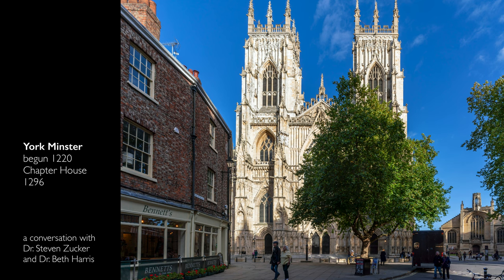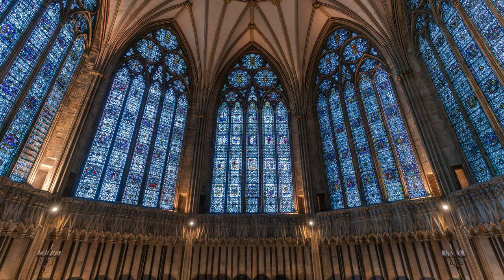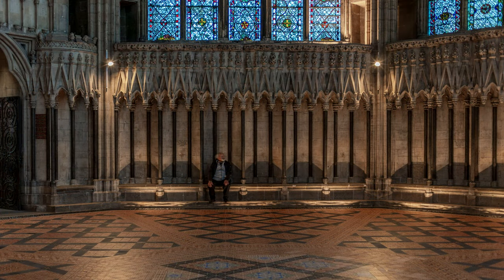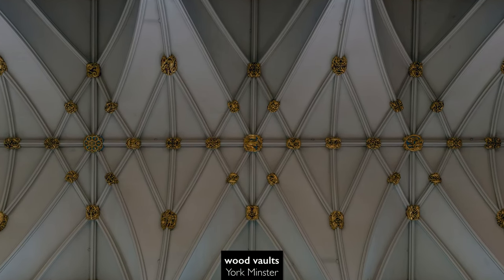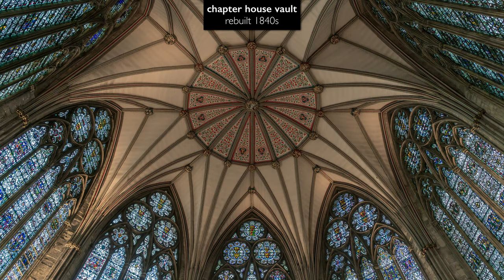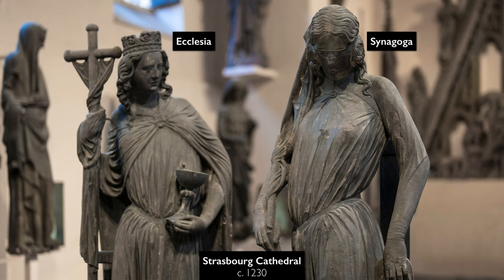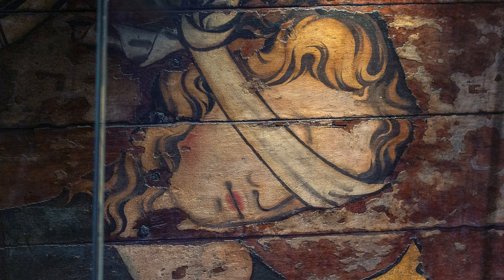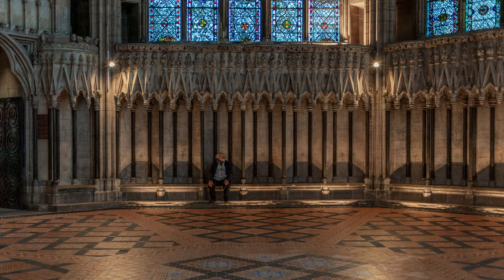Where the monks met: York Minster's Chapter House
York Minster (The Cathedral and Metropolitical Church of Saint Peter), begun 1220, consecrated 1472; Chapter House completed by 1296

Speakers: Dr. Steven Zucker and Dr. Beth Harris